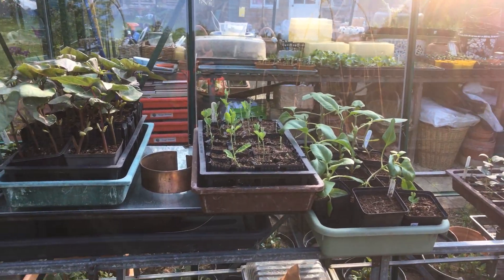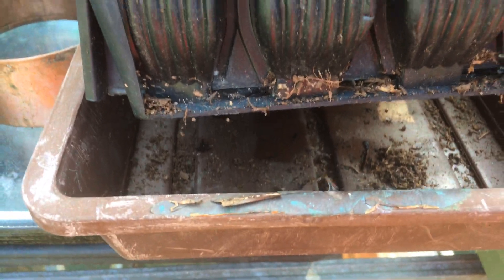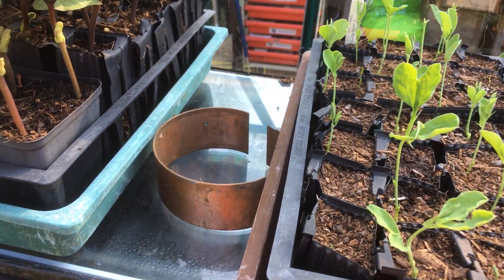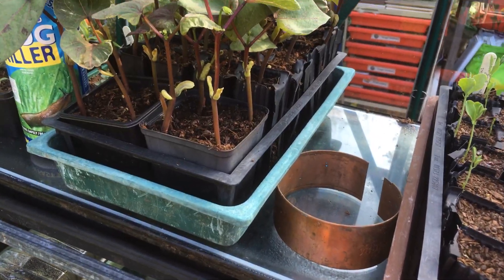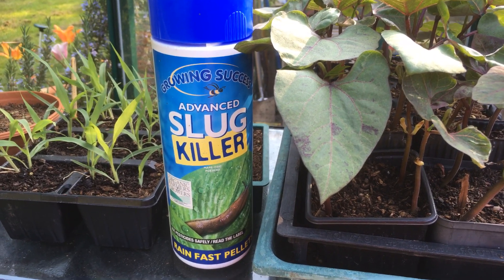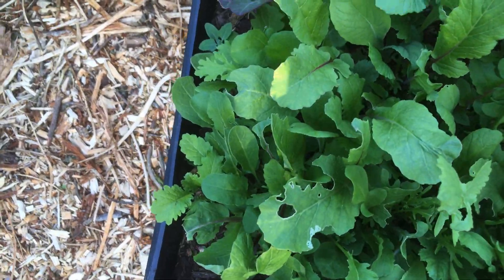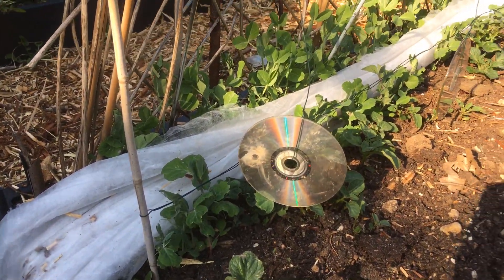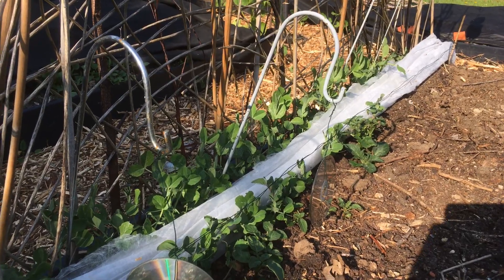Gable End Garden Episode 16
Pests